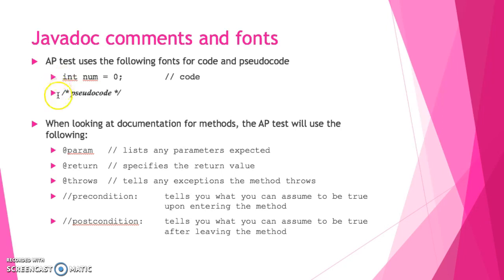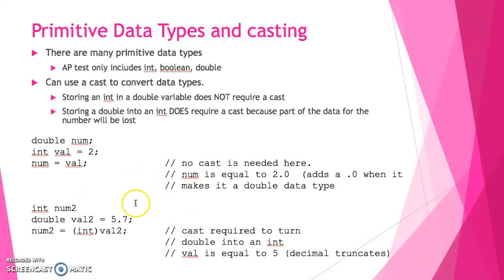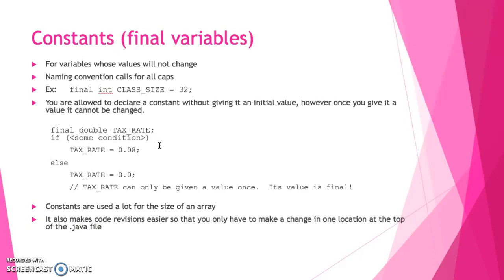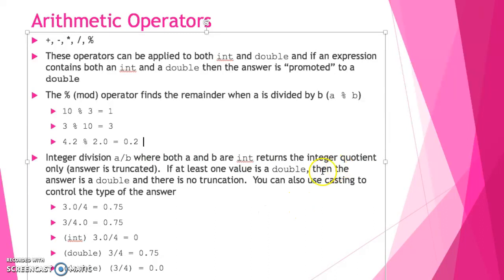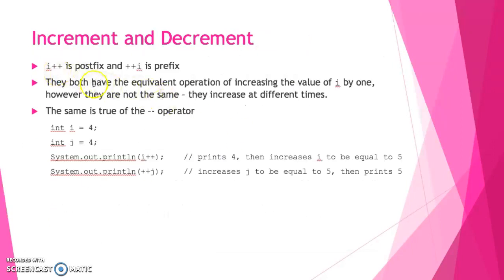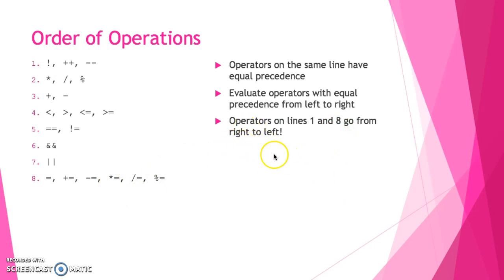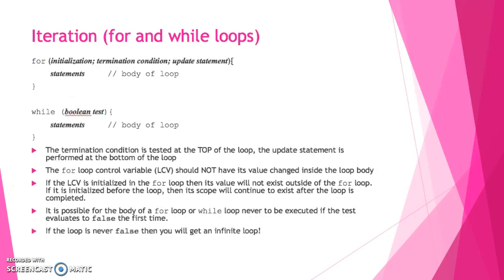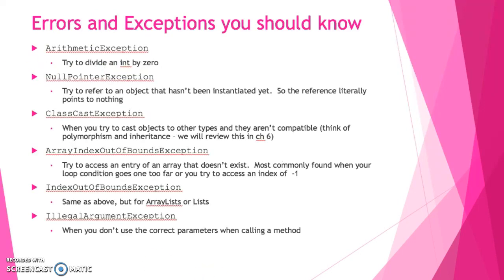AP CSA Rev Video: Unit 1-3 day 1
Types and Identifiers, Operators, Input/Output, Control Structures, Errors and Exceptions